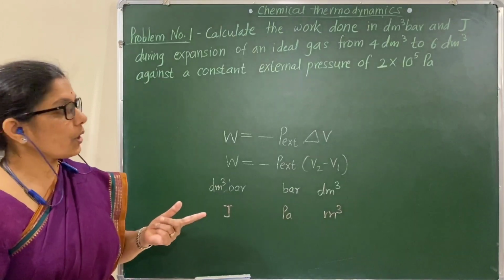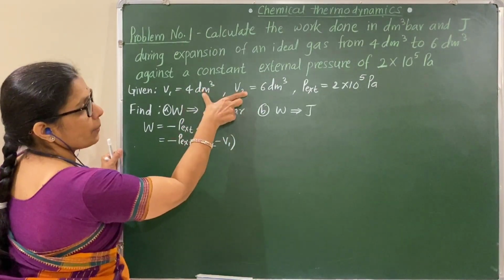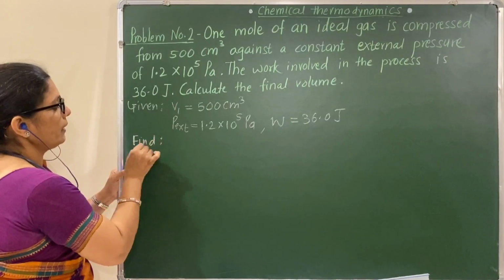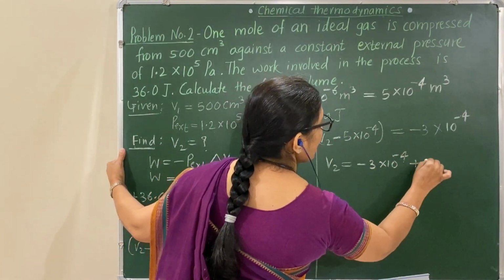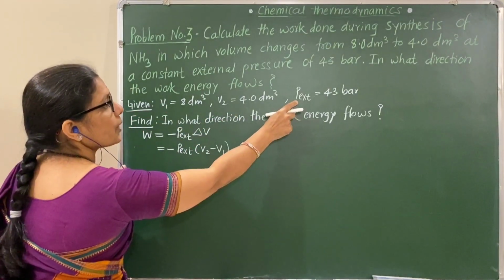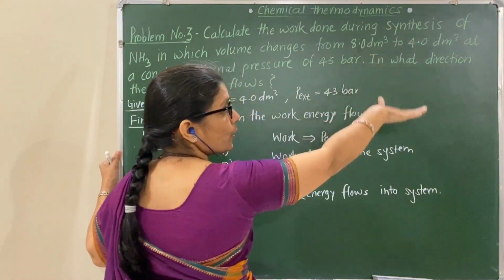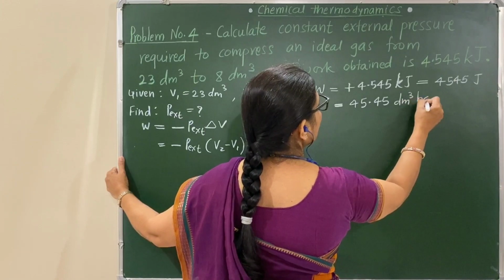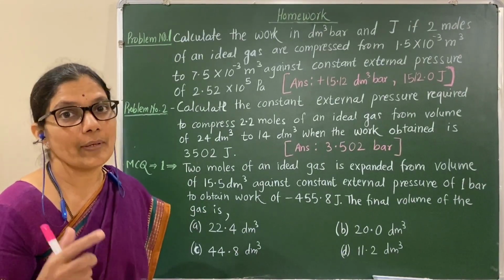Tips & Tricks for Numerical Problems based on PV Work: Chemical Thermodynamics: L-6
Numerical Problems based on PV Work: Chemical Thermodynamics: L-6
Determination of work, External pressure, initial volume and final volume.